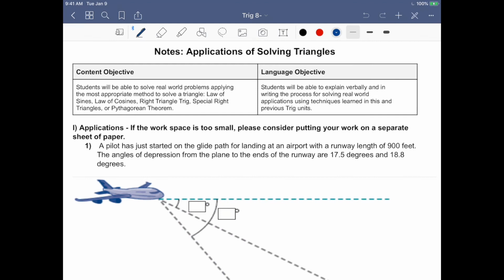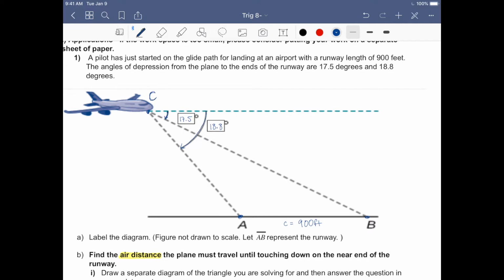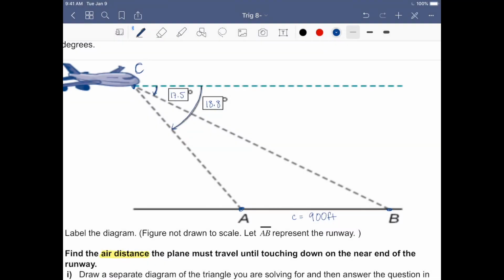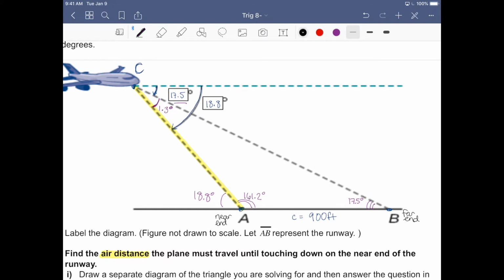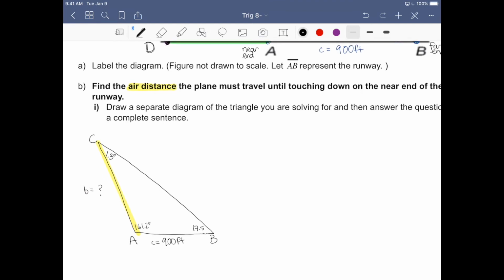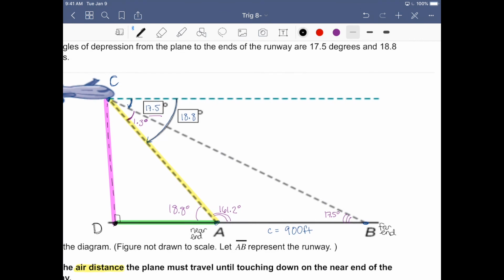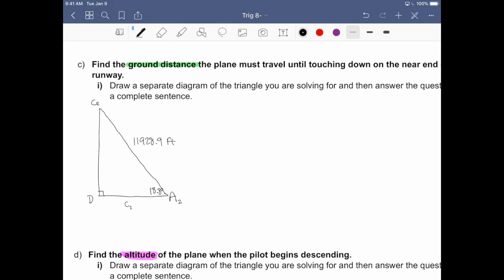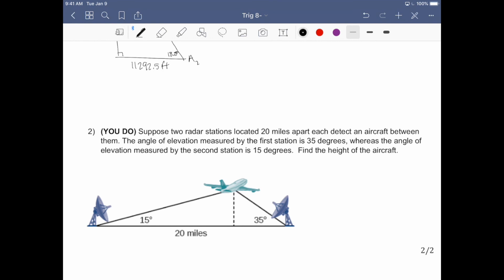Trig 6-5 Notes Applications of Solving Triangles